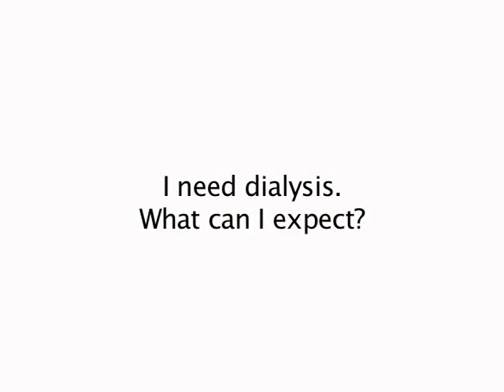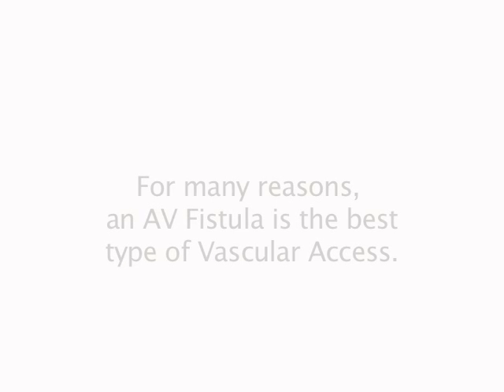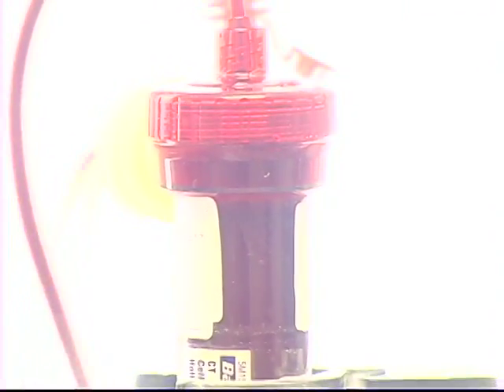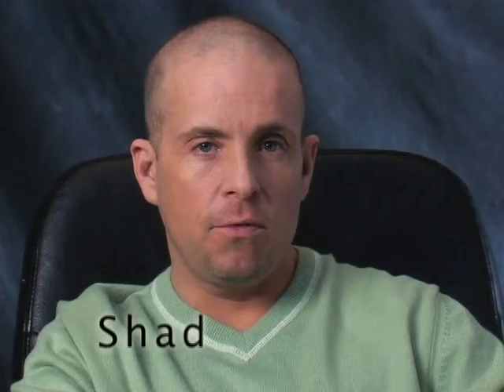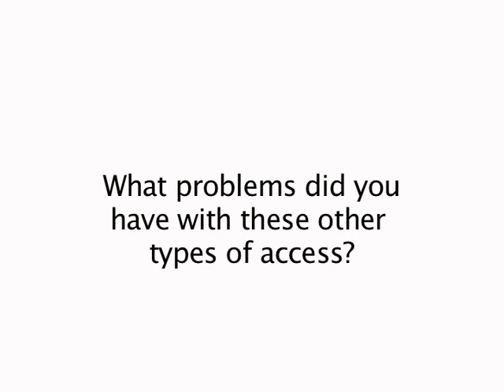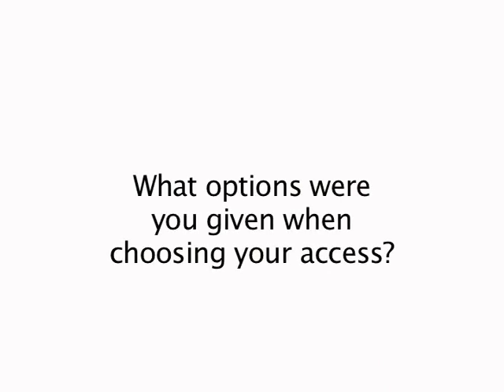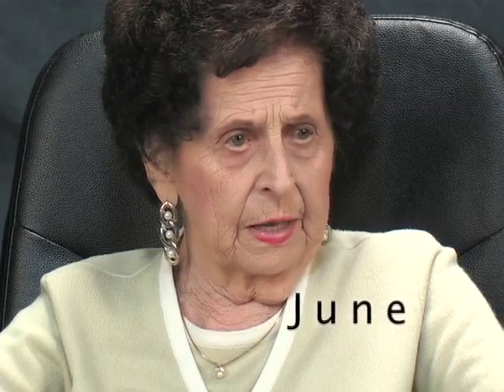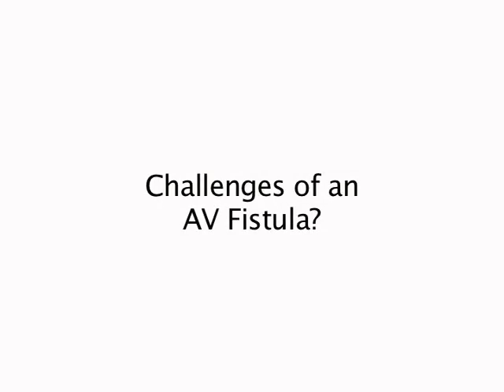Fistula First: Your Access to Success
This 13-minute video explains how different types of vascular access work for dialysis patients. Listen to patients describe why they chose an AV Fistula, and how it improves their lives.